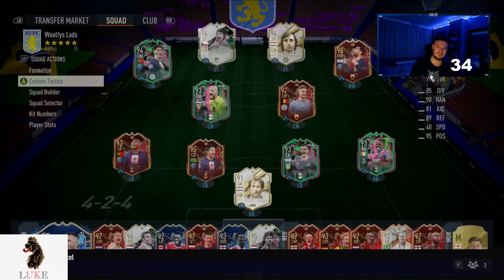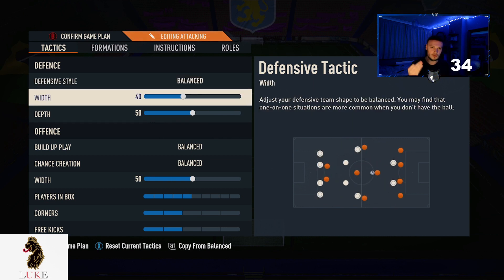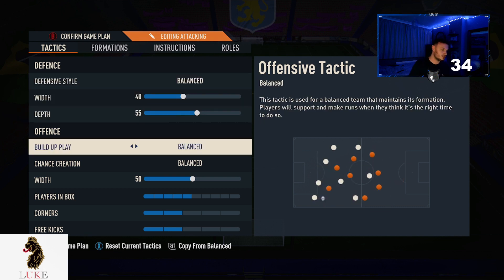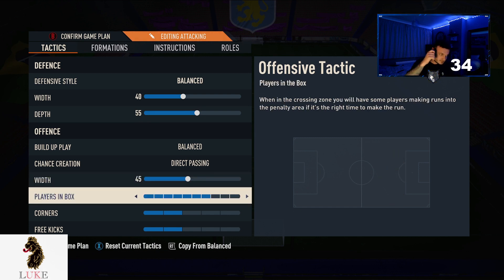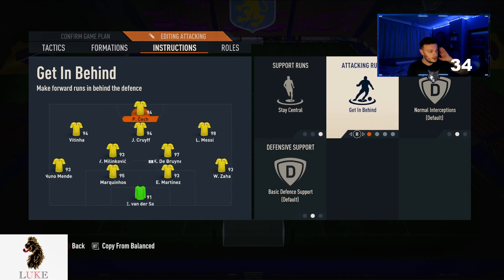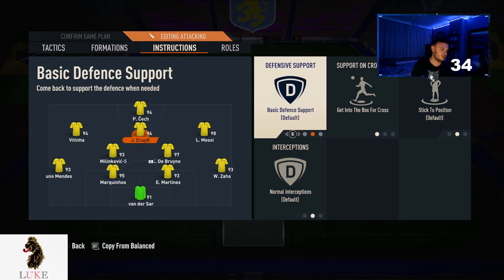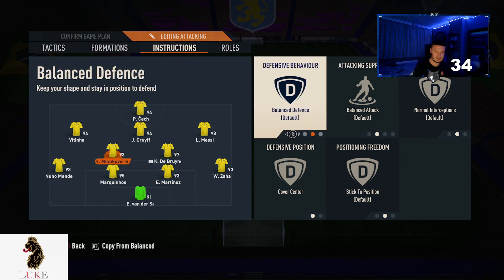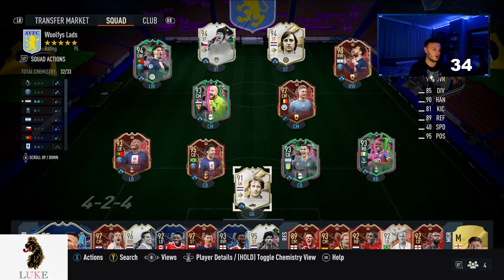The Best Meta 4231 Fifa 23 Custom Tactics 🔥🔥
Hello guys Connor Woolf here and in todays Fifa 23 Ultimate Team Video I show you the best meta 4231 custom tacticd
Many thanks.